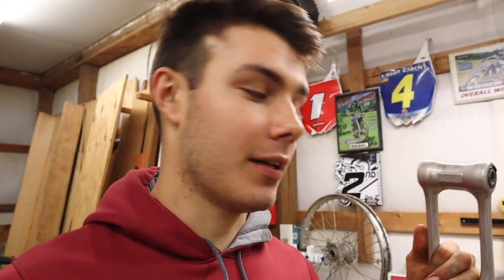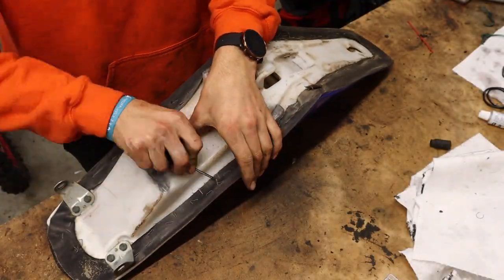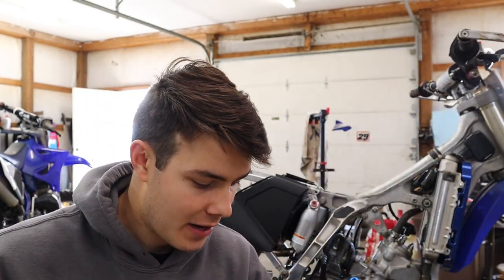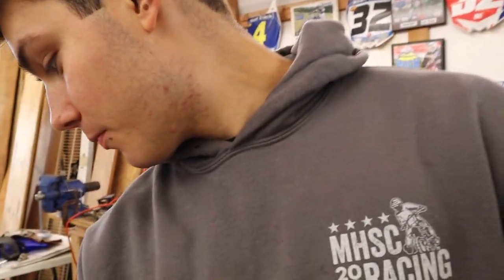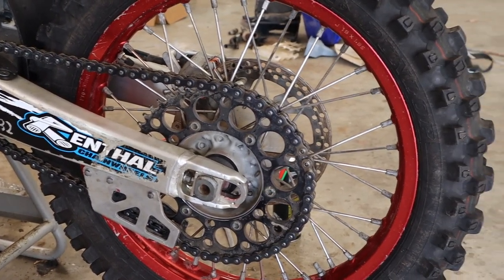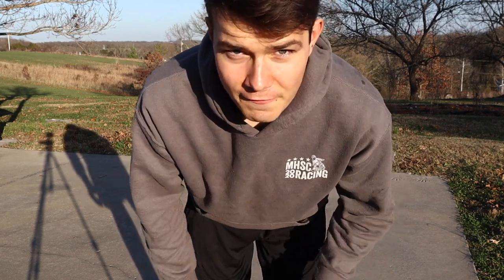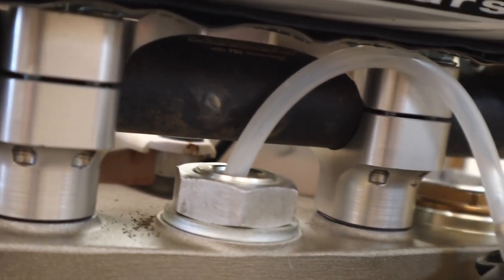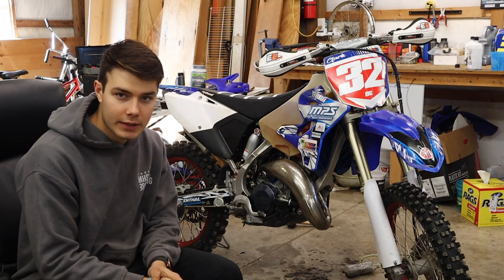YZ125 Two Stroke Bike Build is Done! - YZ125 PROJECT BUILD PART 5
The YZ125 project bike build is complete! We completed it and put the finishing touches on it and now it's time to put it to the test.

Grab some MERCH! - NoahClark32.com

Gopro Hero 7 Black

Sopro Gopro Mount

My Watch
HR Monitor